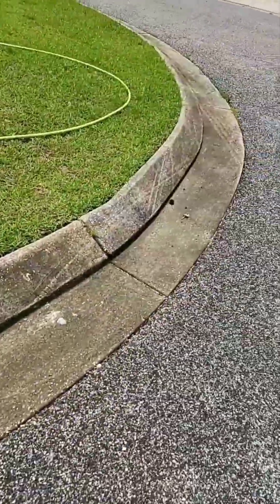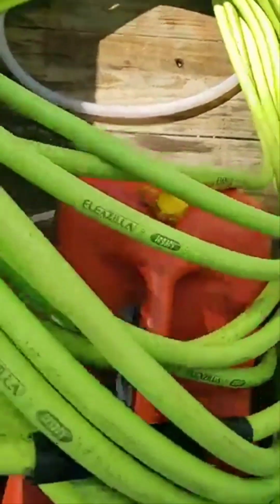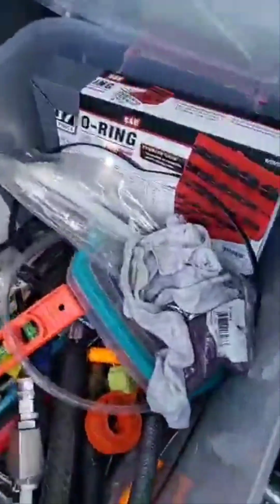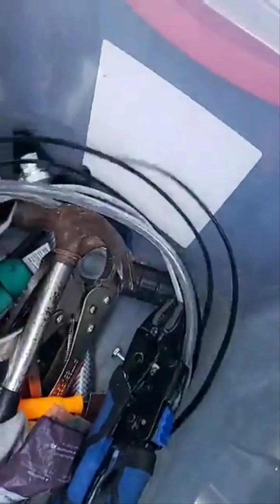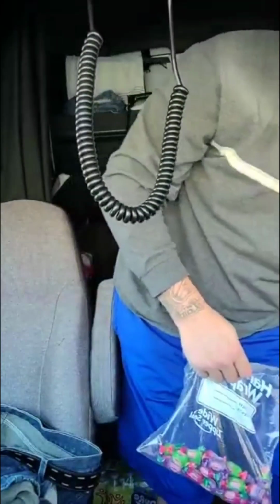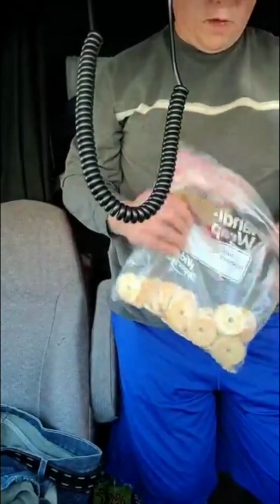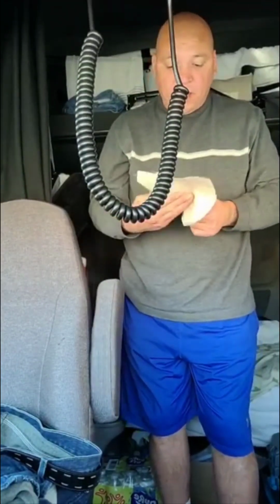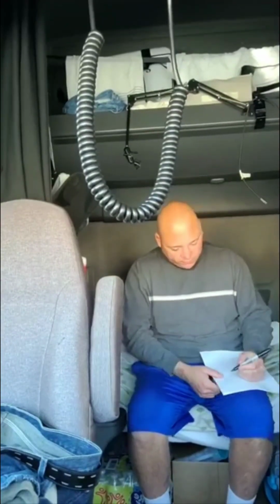Old Videos!!!! 😁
Before I was SouthBound TruckDriver